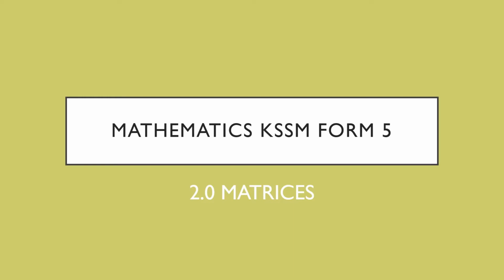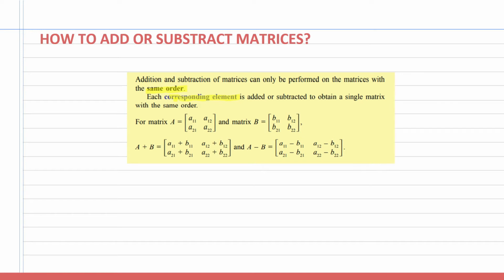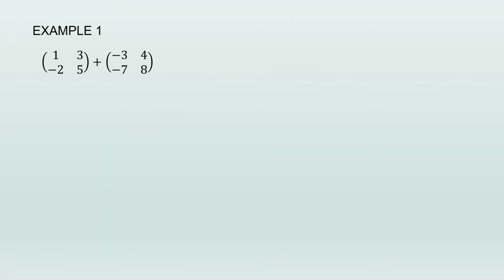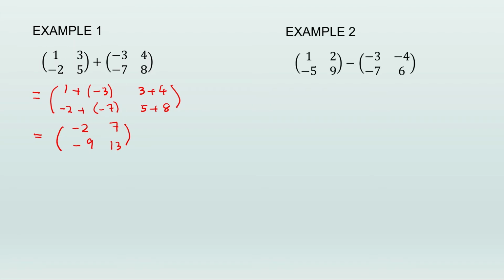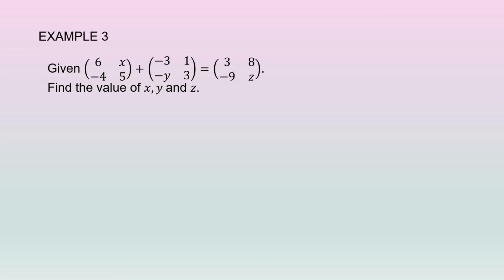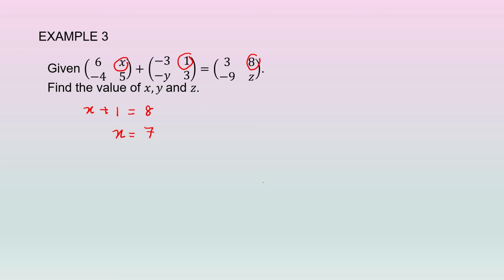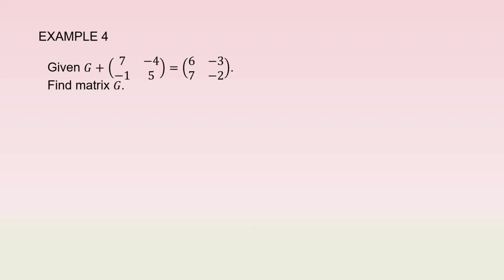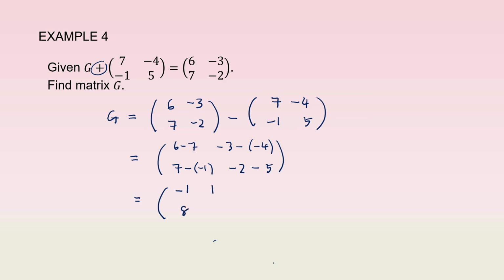MATH F5 KSSM Addition and Substraction of Matrices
This video explains the concept of Addition and Substraction of Matrices.
This video is in English, suitable for DLP students.